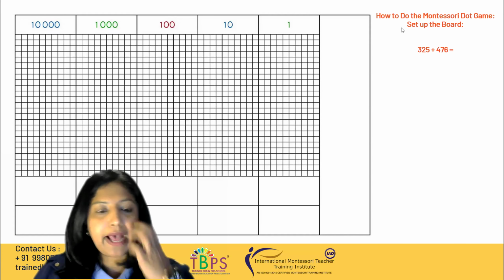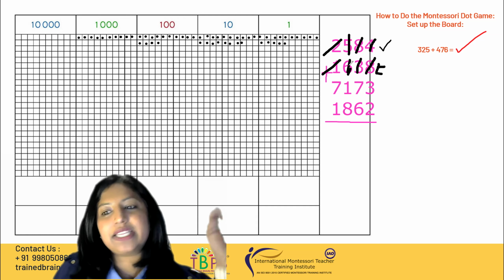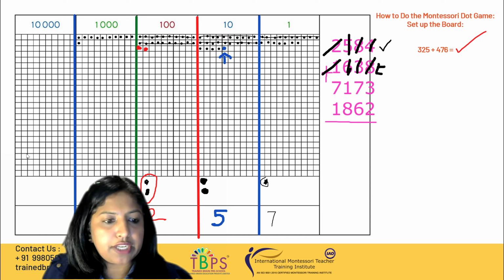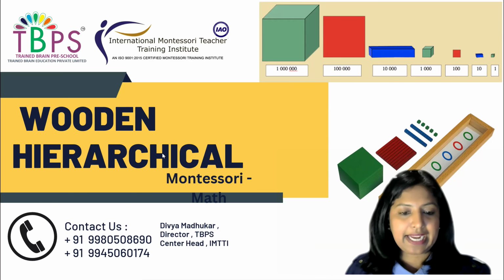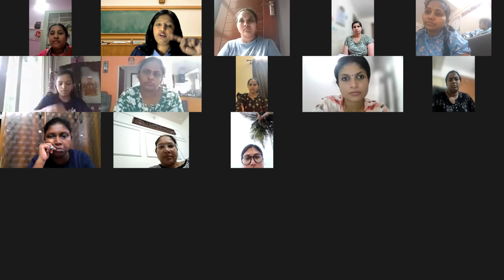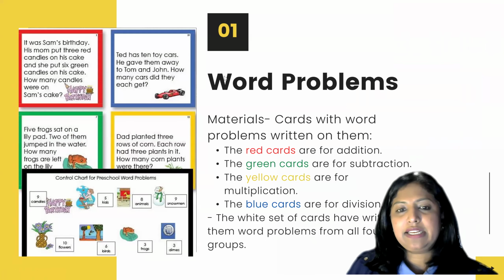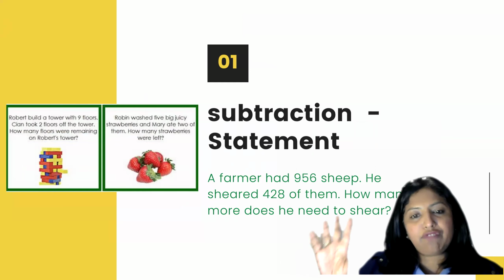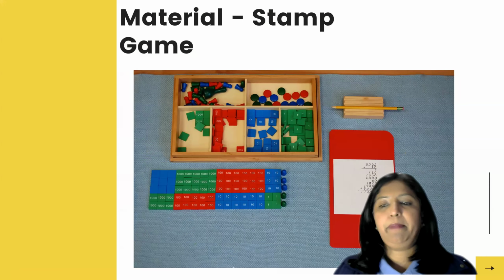IMTTI - MATH - Dot Game, Wooden Hierarchy , Problem Statements | Divya Madhukar